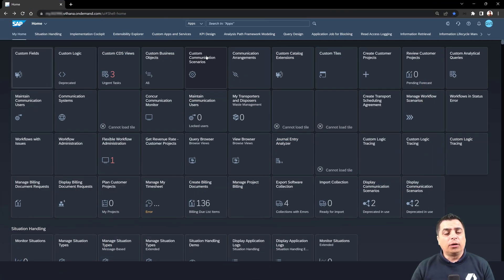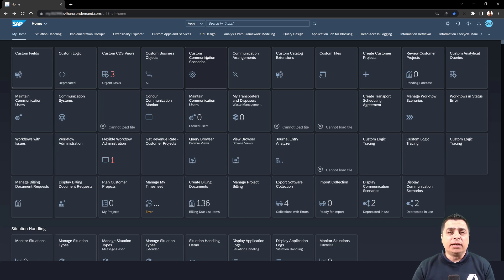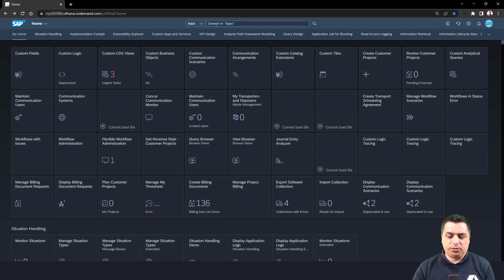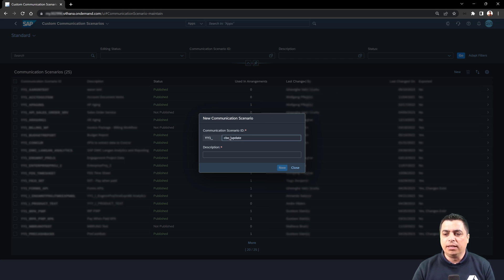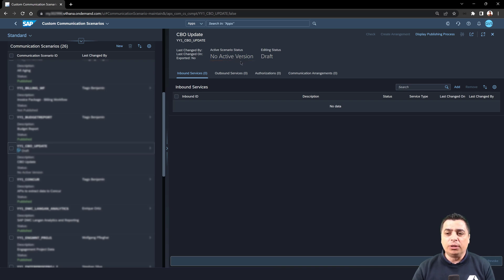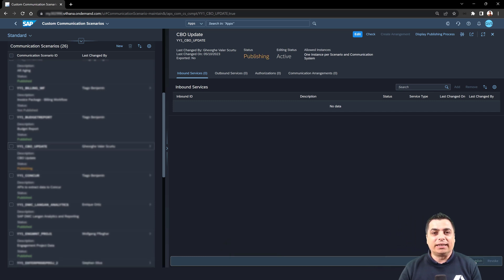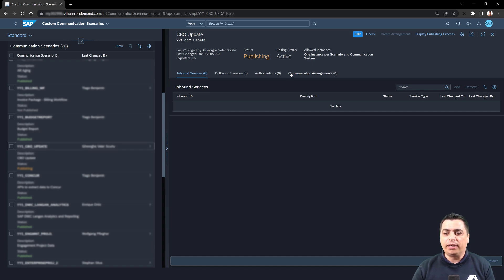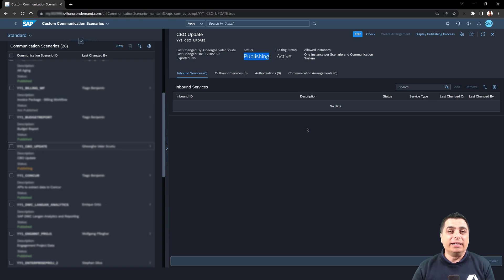How to create a Custom Communication Scenario in S/4 HANA Public Instance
In this video you will learn how to create a Custom Communication Scenario in a S/4 HANA Public instance. A communication scenario bundles inbound and outbound communication design-time artifacts. Since it allows communication between systems, each communication arrangement must be based on a communication scenario. For all standard APIs, SAP S/4HANA provides predefined communication scenarios.

🚀👨🏻‍💻  How to complement your training in SAP? 👩🏻‍💻🚀